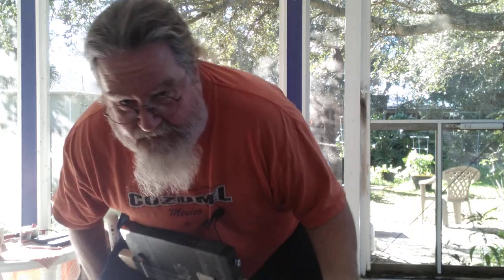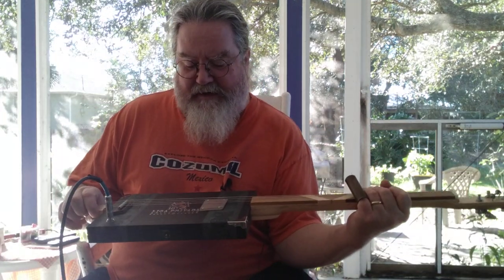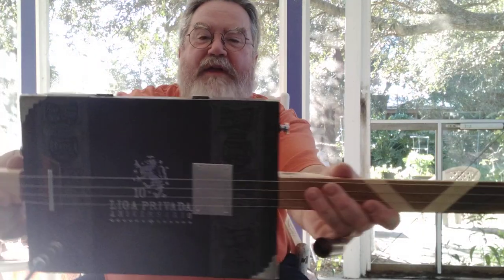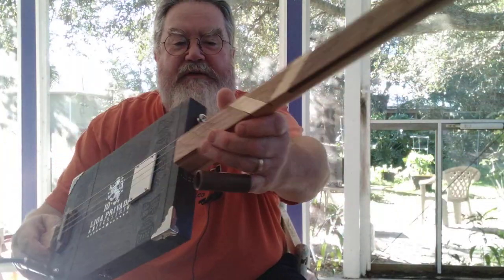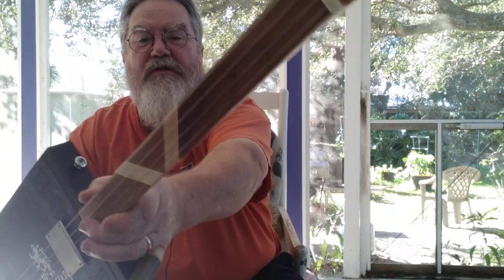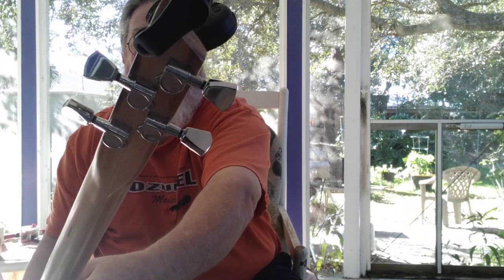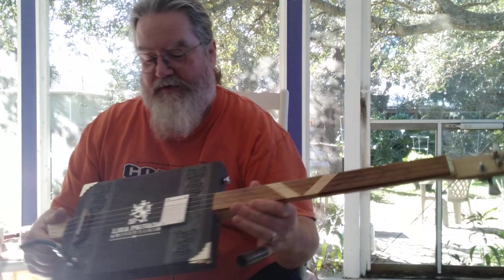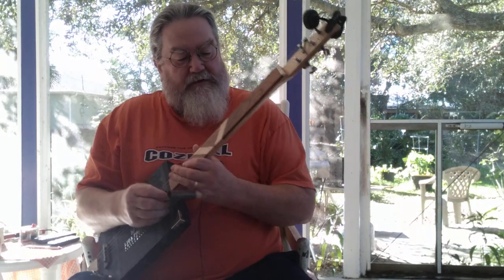Liga Privada Electric Slide Cigar Box Guitar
Hi folks, thank you for visiting. I'm Dale and I make handmade cigar box cigars and ukuleles, from the cutting and shaping of the necks to the fret work and electronics. It is all done by me. I feel that the quality of the fret work is the most important part of the play ability of the instrument and I strive to make it right. The looks are secondary especially when using recycled boxes, the little imperfections gives them uniqueness and character. I offer a quality product at a reasonable price.

This beauty is made from an Liga Privada cigar box.
It has a maple neck and maple, cherry and walnut fret board with a bone nut.
25" scale length with 0 medium frets.
Wickedbucker pickup
Ernie Ball A thru B strings
Chrome tombstone tuners closed back tuners.
Plays and sounds great.

Note since the box was recycled item it may have some scuff marks as shown in the pictures however doesn't not effect the play ability of the instrument.

Link to my Reverb shop to see what is currently available

Dale